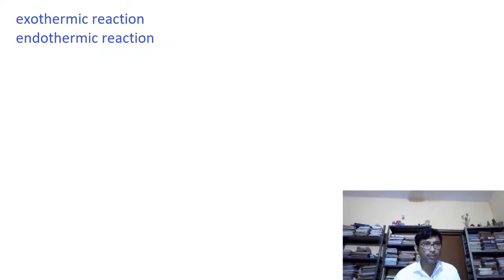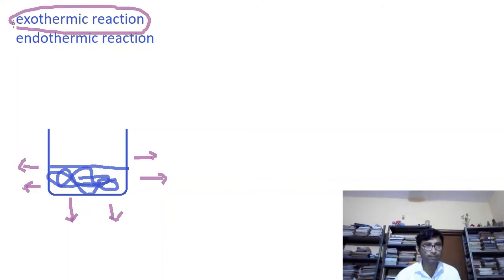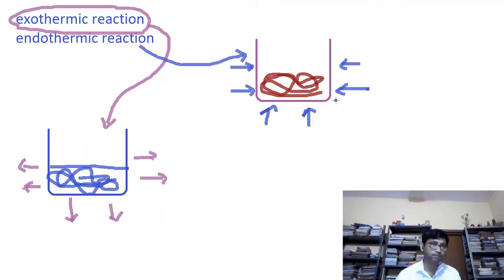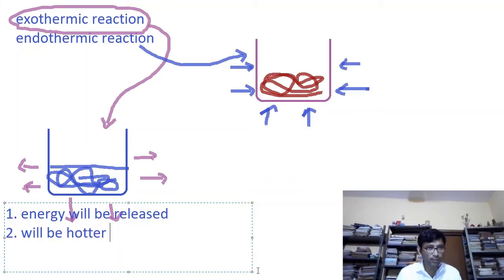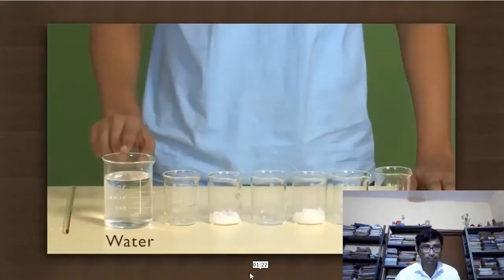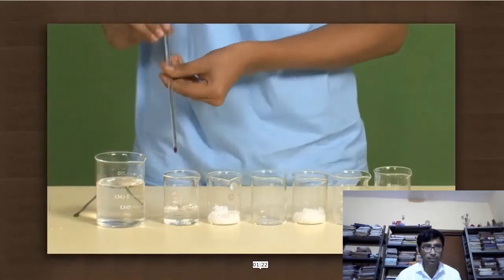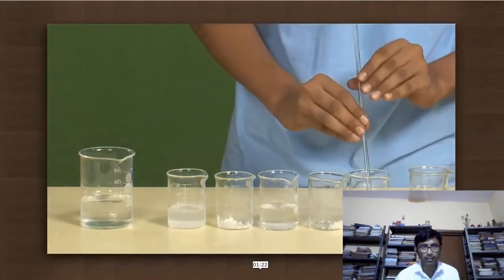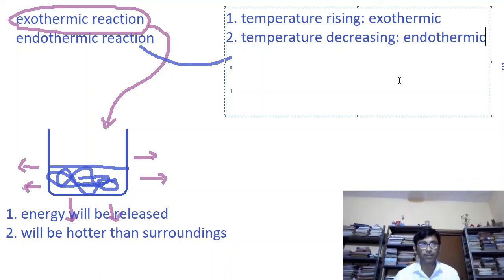#16 Exothermic & Endothermic Reactions in Chemical Reactions & Equations CBSE SCI CH1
This video discusses about the exothermic and endothermic reactions. This is about the release and absorption of energy in the form of heat.